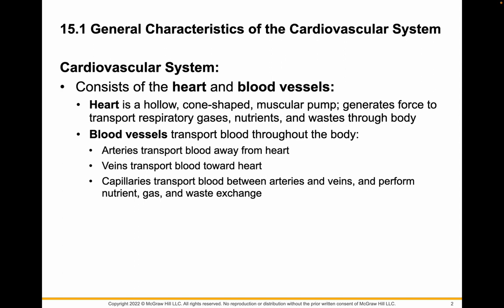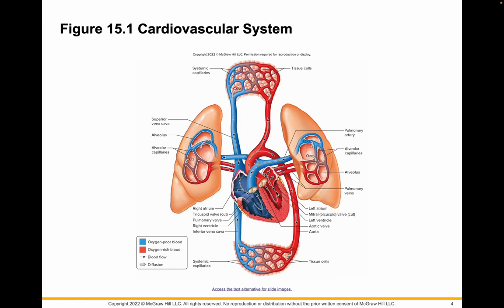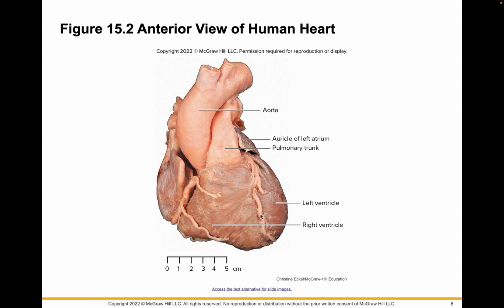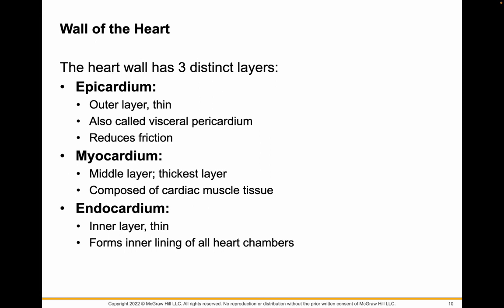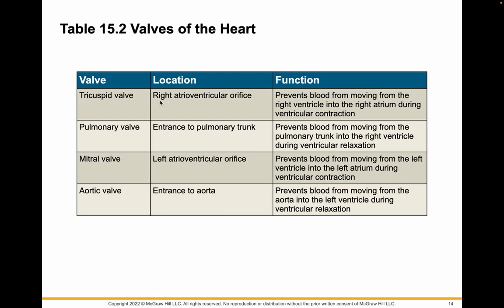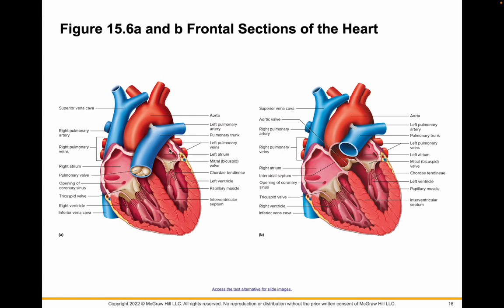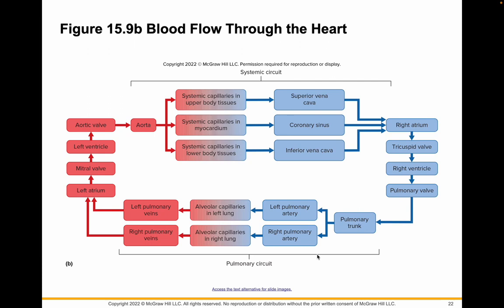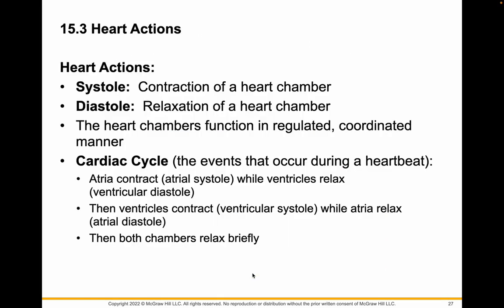Cardiovascular Lecture 1